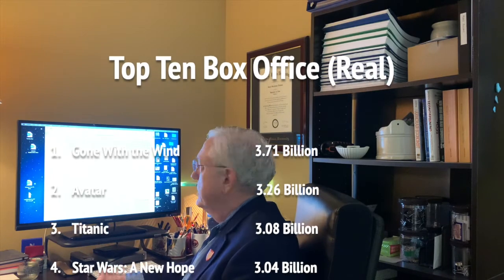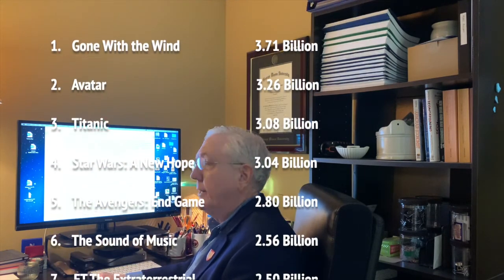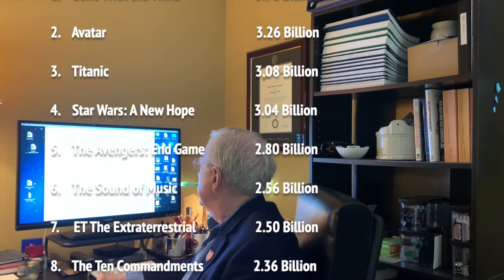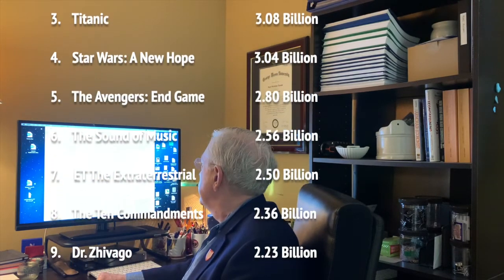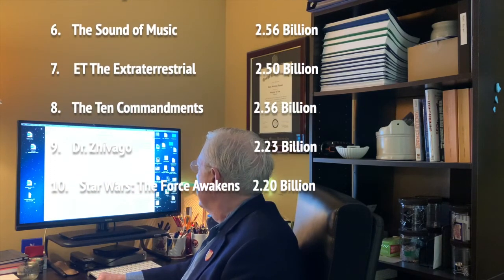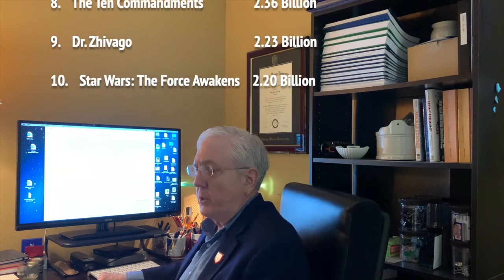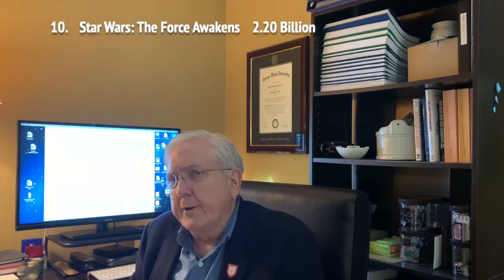Measuring the Economy 2: The Problems with the CPI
What are the problems and the benefits of the Consumer Price Index? Calculating real vs nominal interest rates. How to calculate the inflation rate. The top 10 movies of all time.